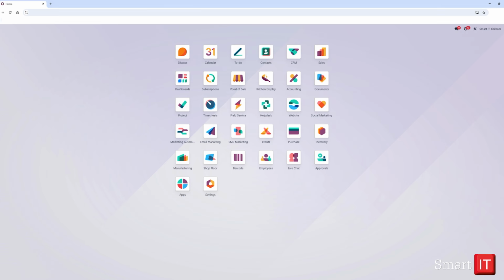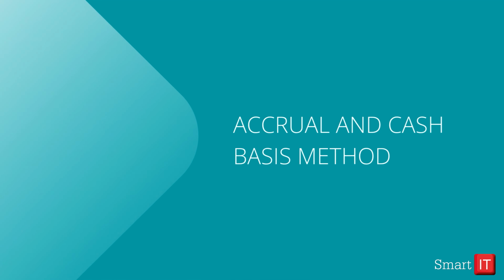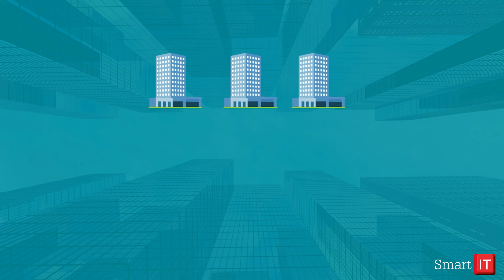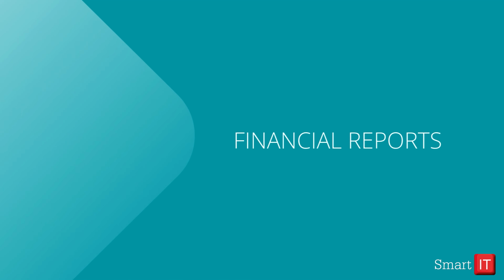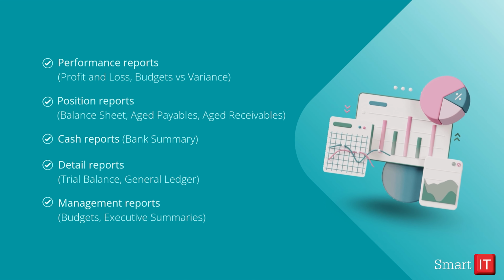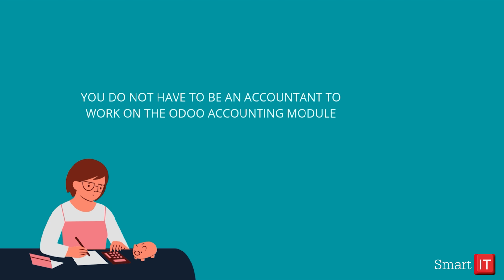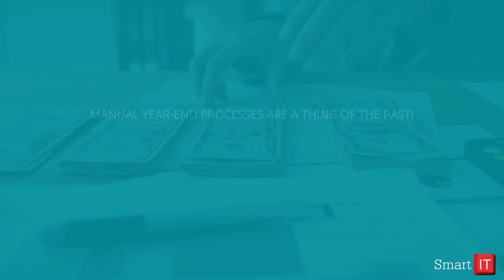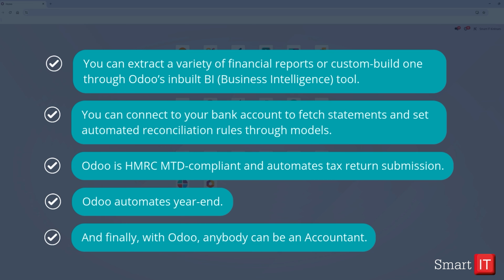Lesson 1: Odoo Accounting Concepts and Terminology | Odoo Accounting Tutorial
In this first lesson, we introduce the key concepts and terminology used in @Odoo  Accounting.

You’ll learn how Odoo supports everyday accounting processes, including double-entry bookkeeping, accrual and cash basis reporting, multi-company management, multi-currency transactions, financial reports, bank reconciliation, tax reporting, inventory valuation and year-end processes.

In this video:
- What double-entry bookkeeping means in Odoo
- The difference between accrual and cash basis reporting
- How Odoo supports multi-company accounting
- How multi-currency transactions work
- The types of financial reports available in Odoo
- How bank statement reconciliation works
- How tax reporting and MTD can be managed
- How inventory valuation connects with accounting
- How Odoo supports year-end reporting

This lesson is ideal for beginners who are new to Odoo Accounting and want to understand the core concepts before using the Accounting app.